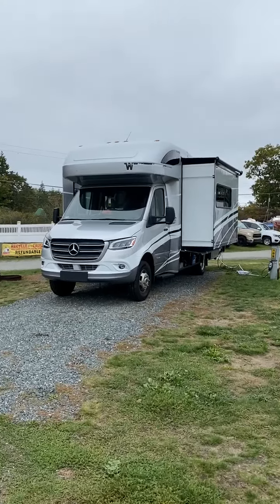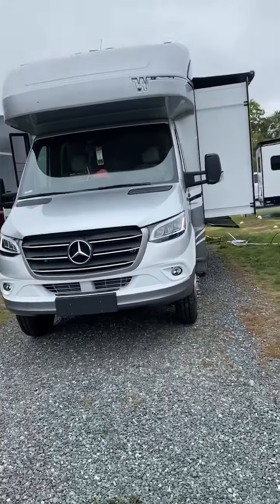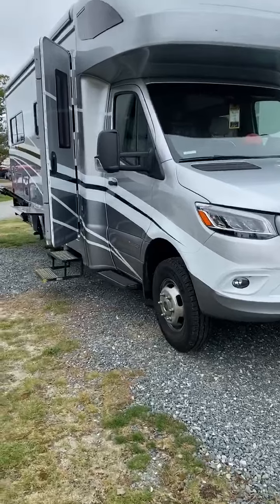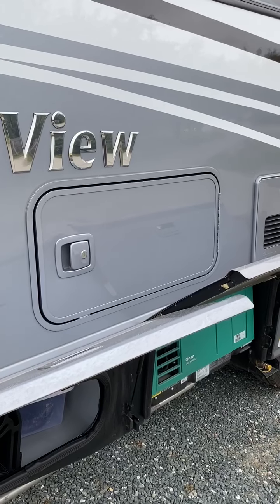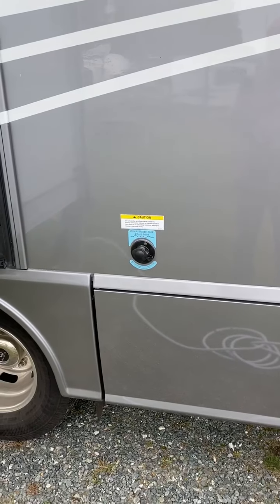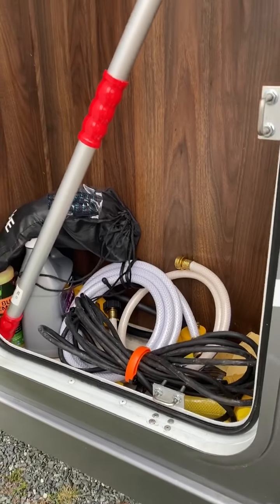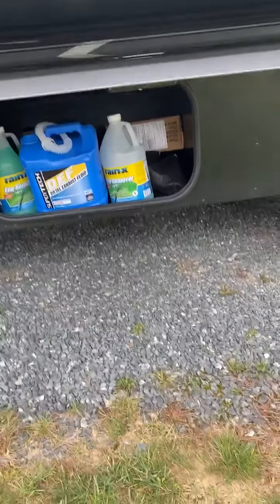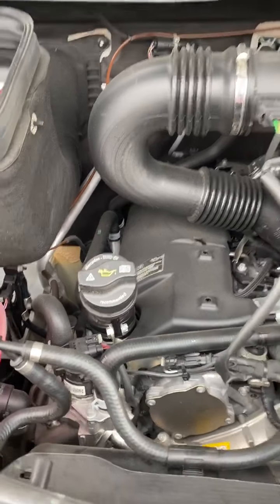Exterior Walk Thru - 2021 Winnebago View 24J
Here's a complete explanation and walk through of the RV exterior when borrowing our 2021 Winnebago View 24J